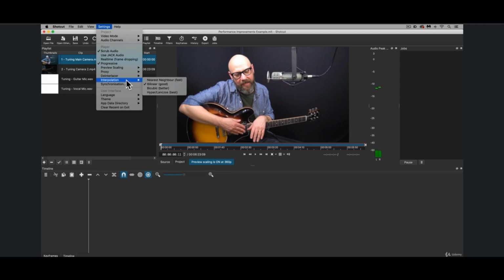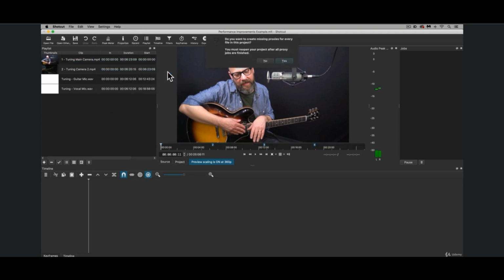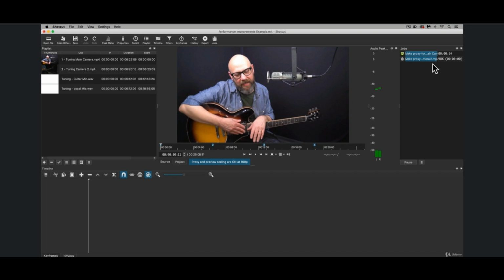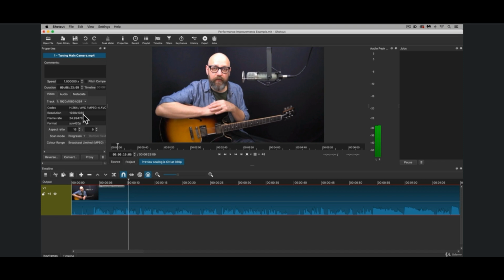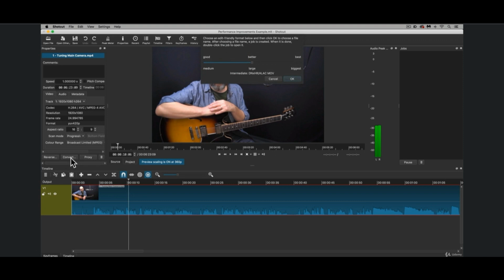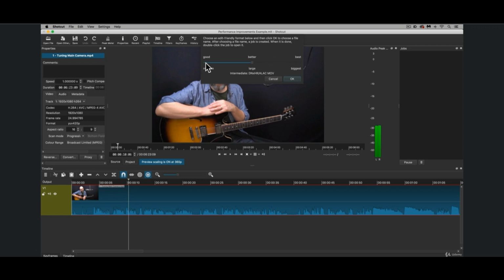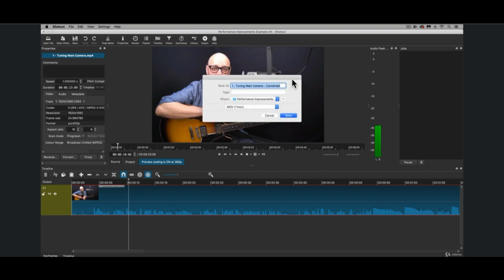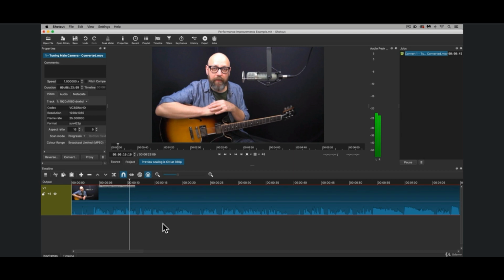Editing Part 9